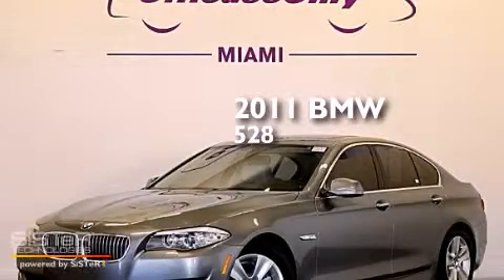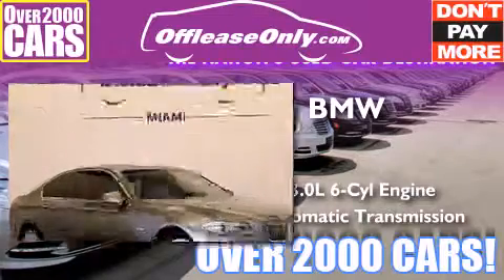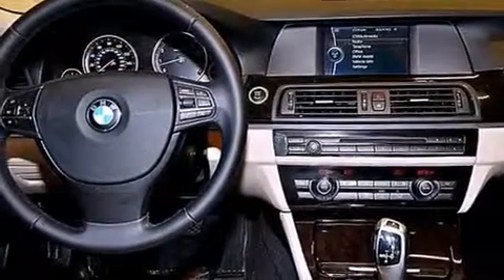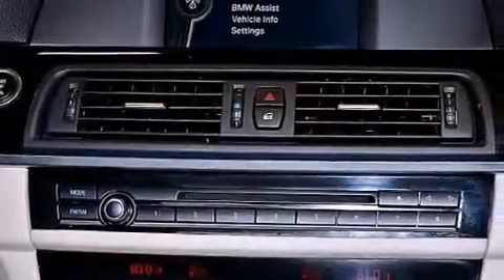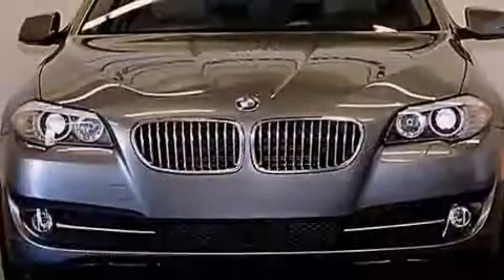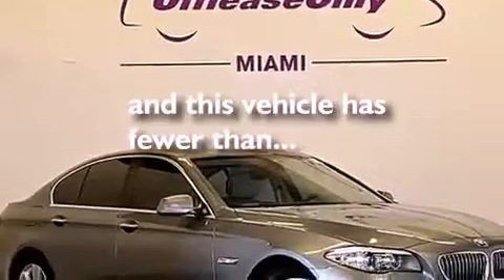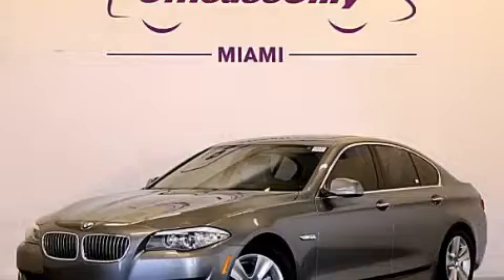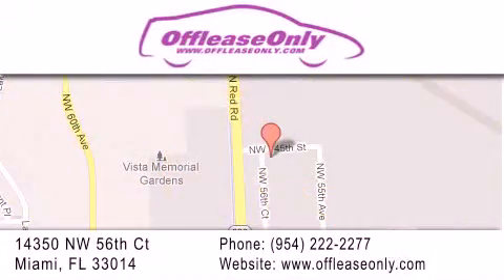2011 BMW 528i Hialeah Fl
We have been honored to serve the Miami FL area , we promise that your experience at our dealership will exceed your expectations ! Year : 2011 Make : BMW Model : 528i Engine : Gas I6 3.0L/183 Trans . : Automatic Exterior : Space Gray Metallic Miles : 42,882 Interior : Everest Gray Stock : 68243 OffLeaseOnly Miami 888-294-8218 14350 NW 56th Ct.